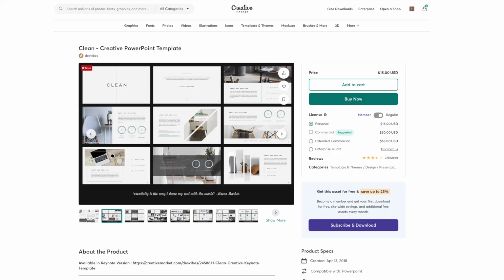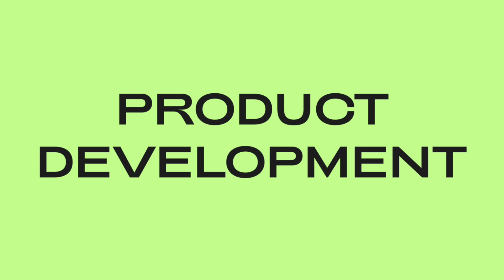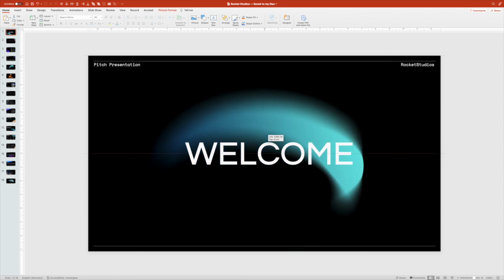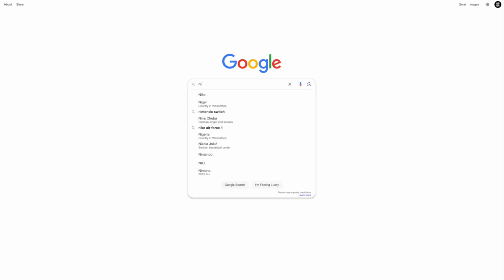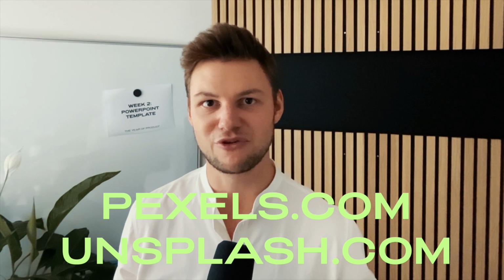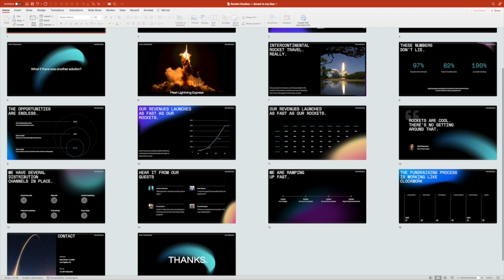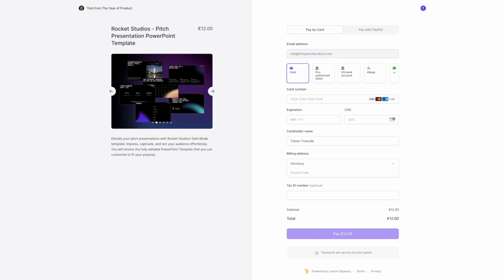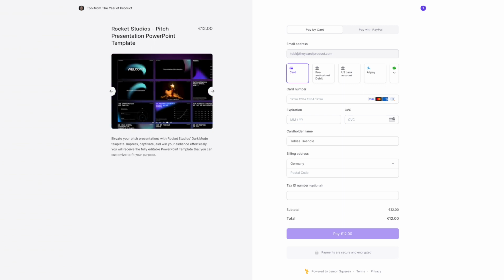Sell your own PowerPoint Presentation Templates | Step-by-Step guide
I created a PowerPoint Presentation template in only one week and here is the exact process so you can do the same!

If you want to check out my template here it is

👋 Hi, I’m Tobi and I build a digital product every week for one year.